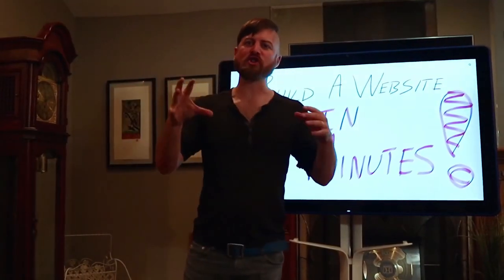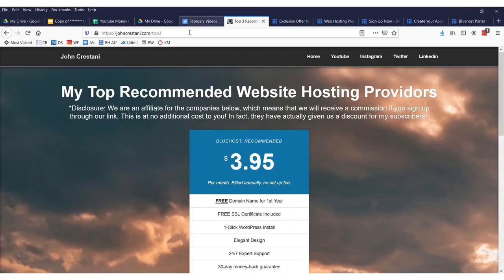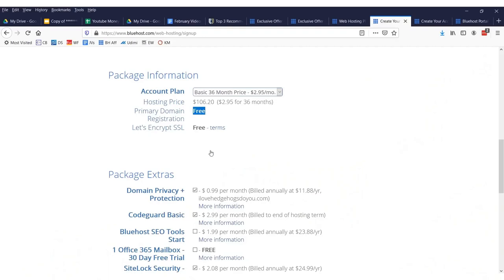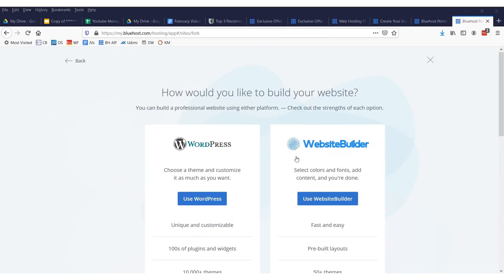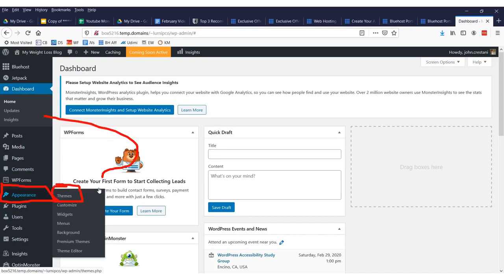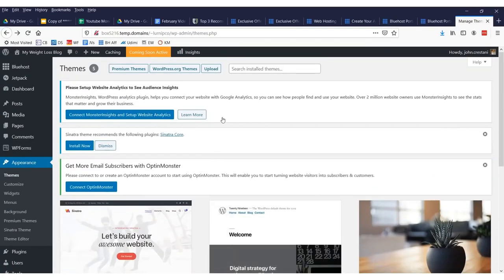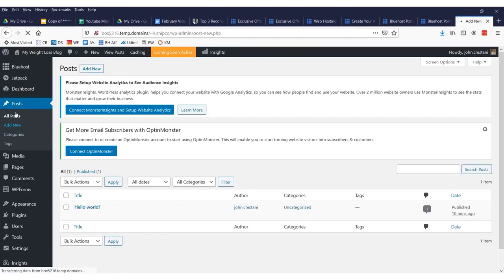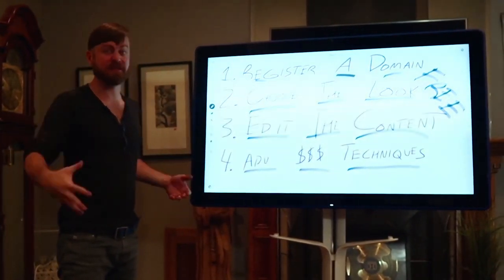BLUEHOST I How To Build A Website In 5 Minutes And Make Money With It In 2021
Bluehost - How To Build A Website In 5 Minutes And Make Money With It 2021 💲  💲  💲

WordPress made easy. Hosting done right.
Total Design Freedom

✔️ WordPress-based Builder Available
✔️ Free Domain Name for 1st Year
✔️ Expert 24/7 support

Get Started

Here on our channel and website, we talk about how YOU can step up and become a better version of yourself.